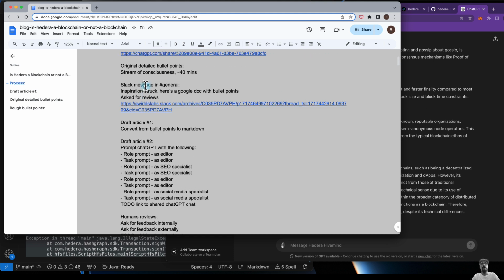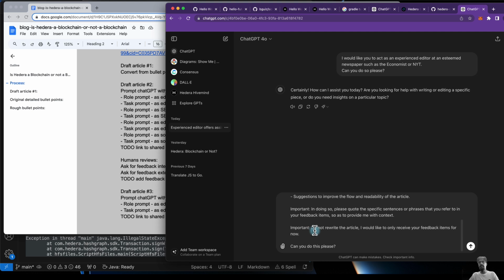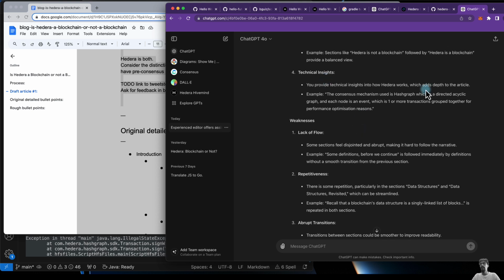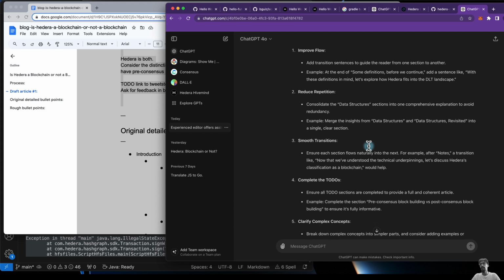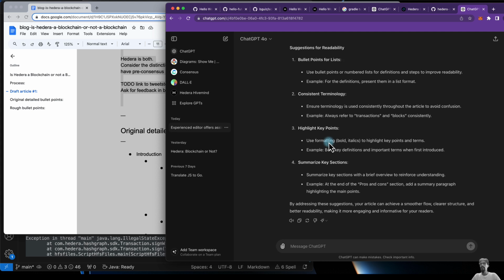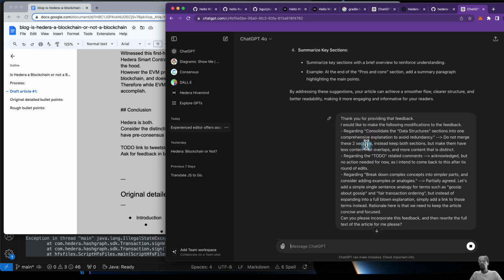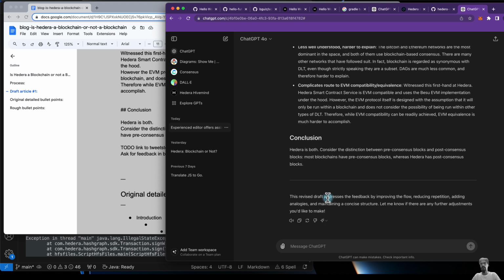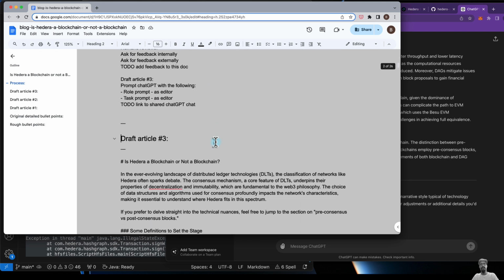Write Blog Post: Use ChatGPT as an Editor - Hands-on DevRel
In Hands-on DevRel follow along as I perform Developer Relations tasks. For this session, the broader task is to write a blog post, to be published This session specifically demonstrates prompting ChatGPT (version 4o) to act in the role of an editor, and then give it the task of converting bullet points into prose, in the style of a newspaper article.

00:00 - Intro
00:40 - Start new chat with ChatGPT 4o
00:56 - Editor role prompt
01:03 - Editor task prompt 1 - Description
03:20 - Editor task prompt 2 - Feedback
08:31 - Editor task prompt 3 - Rewrite with modified feedback
11:10 - Editor task prompt 4 - Rewrite bullet points as prose
11:30 - Clean up  and housekeeping